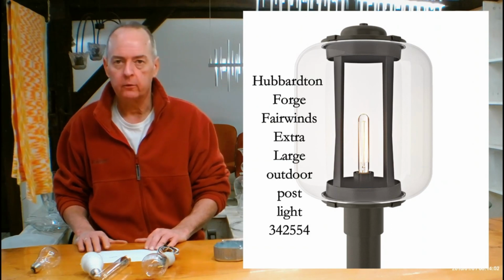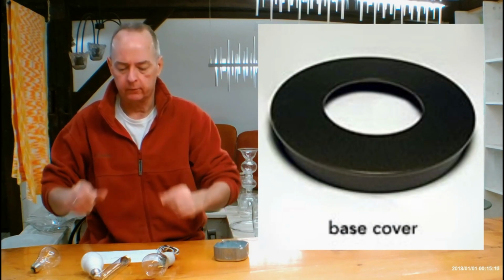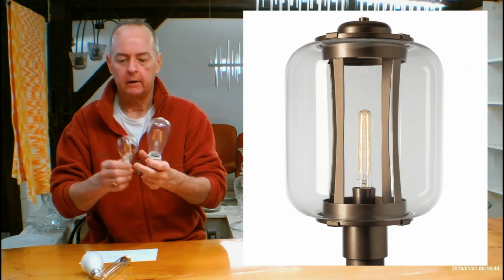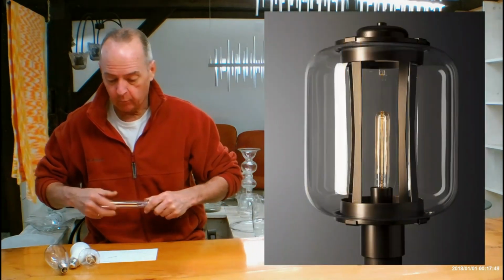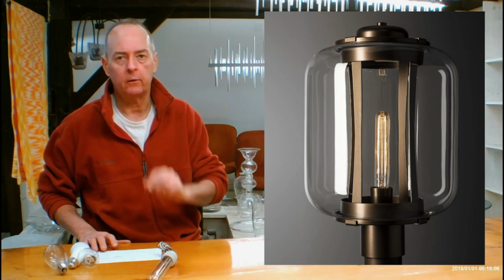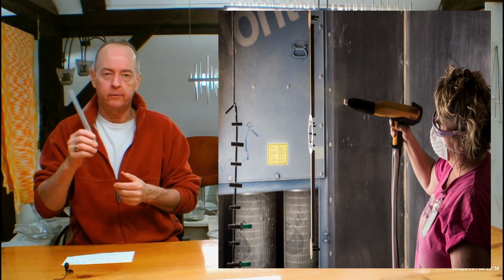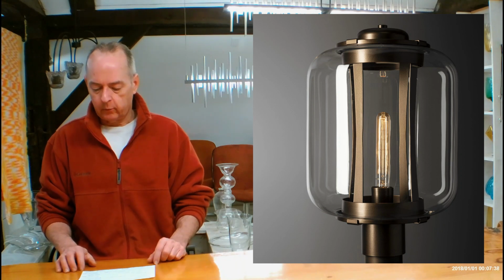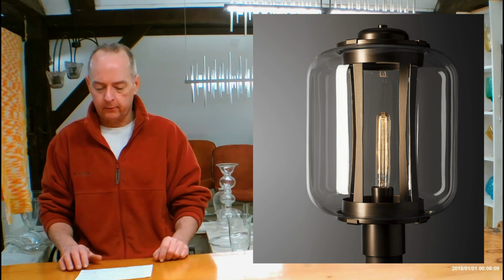Hubbardton Forge Fairwinds Extra Large Outdoor Post Light 342554